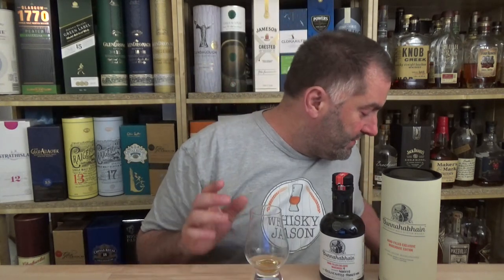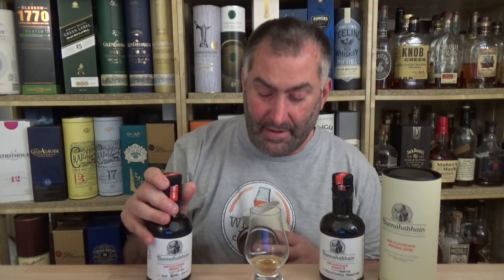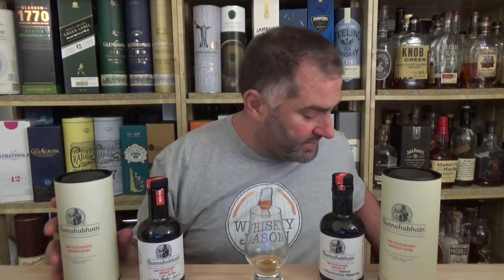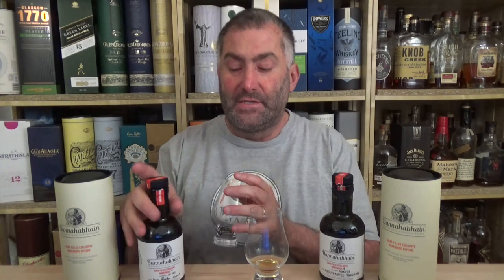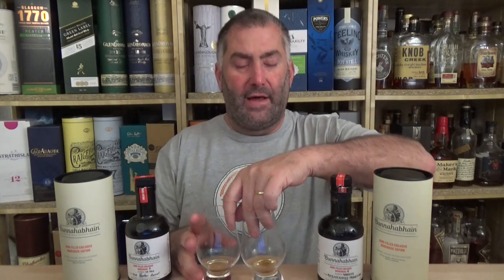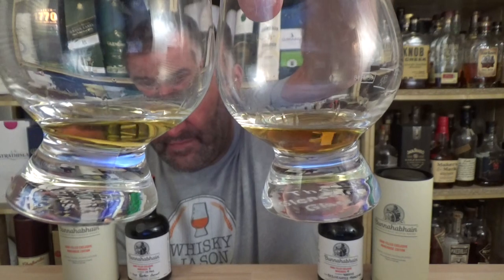Bunnahabhain Warehouse 9 Hand Filled Rejuvenated French Oak Cask Single Malt Review by WhiskyJason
WhiskyJason reviews Bunnahabhain Warehouse 9 Hand Filled Rejuvenated French Oak Cask #4000003 with 57.3% ABV Single Malt Scotch Whisky

Distillery Bunnahabhain
Bottling serie Warehouse 9 - Hand-Filled Exclusive
Bottled 2019
Casktype Rejuvenated French Oak
Casknumber 4000003